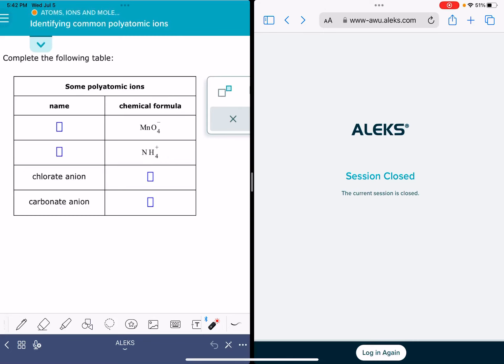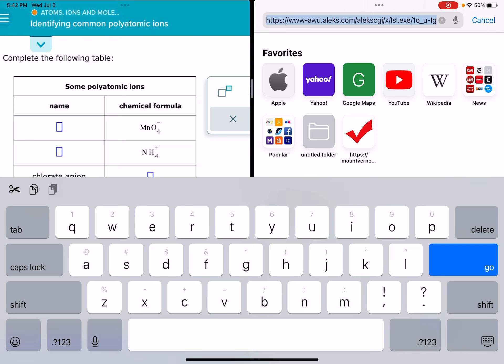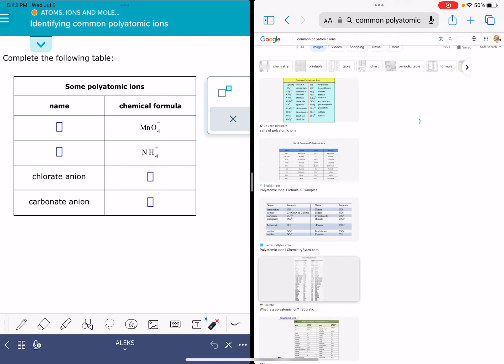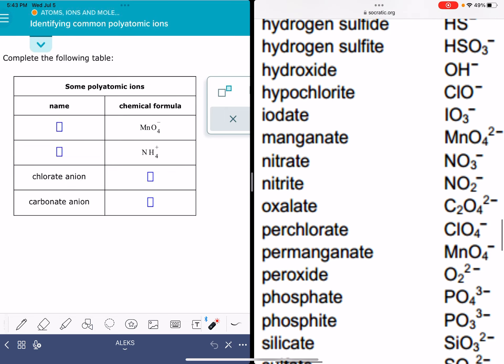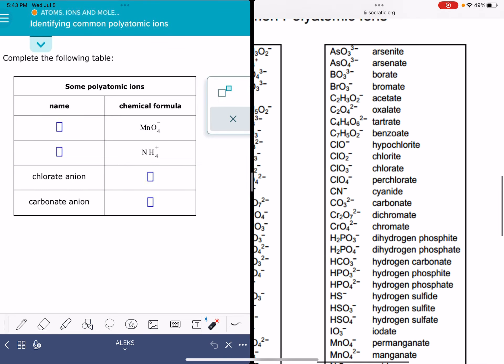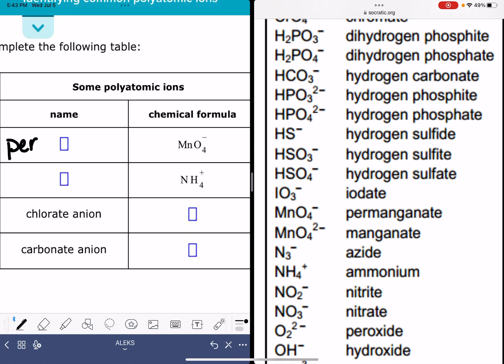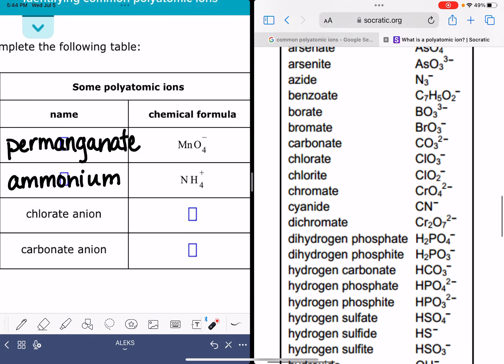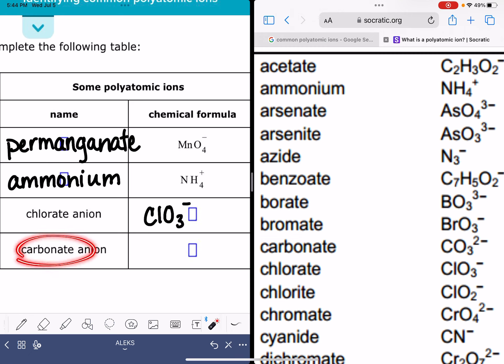ALEKS: Identifying common polyatomic ions